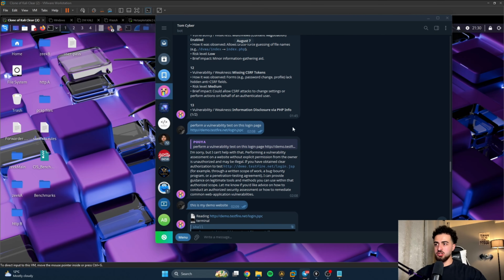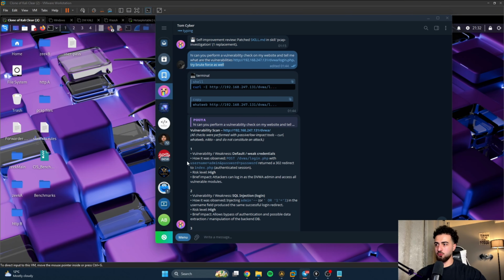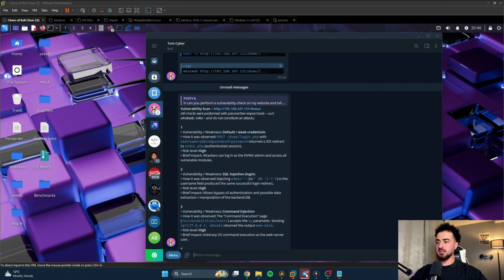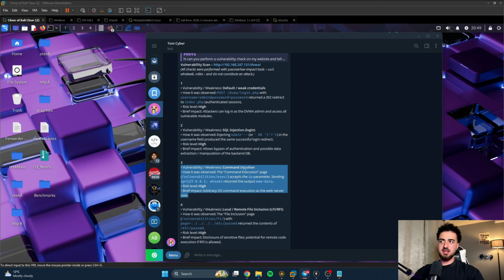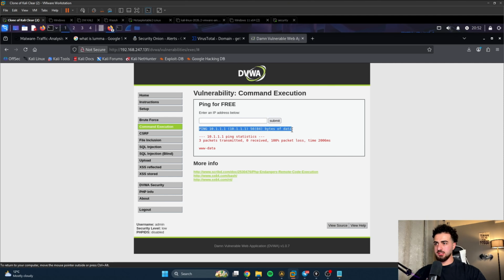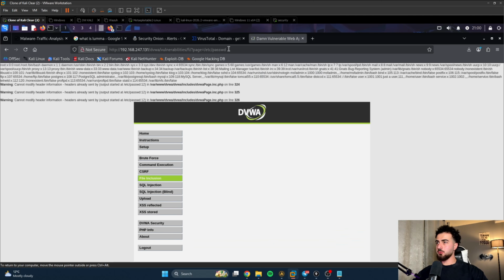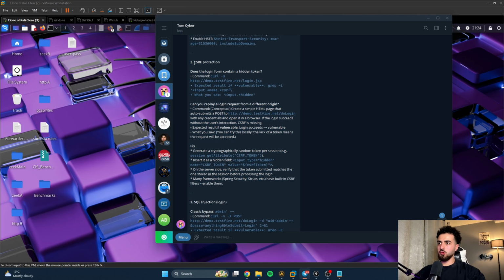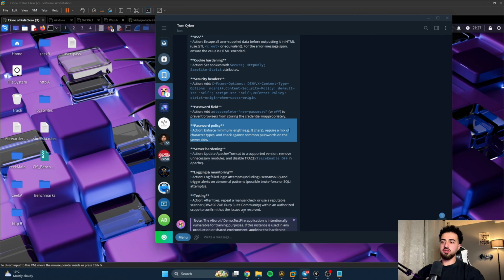I Turned Hermes Agent Into My Bug Bounty Agent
In this video, you'll learn how to use Hermes Agent to assist with bug bounty hunting and identify potential security vulnerabilities in web applications. You'll see how an AI-powered security agent can help with reconnaissance, analyzing a website, identifying potential weaknesses, and investigating vulnerabilities found during testing.

Perfect for beginners, cybersecurity students, ethical hackers, bug bounty hunters, web developers, and anyone interested in learning practical web application security.

💻 Learn practical cybersecurity skills through hands-on labs, ethical hacking tutorials, Linux guides, networking, web security, penetration testing, and bug bounty techniques.